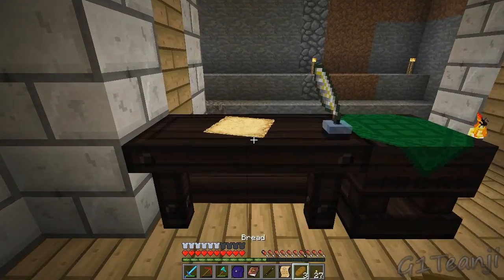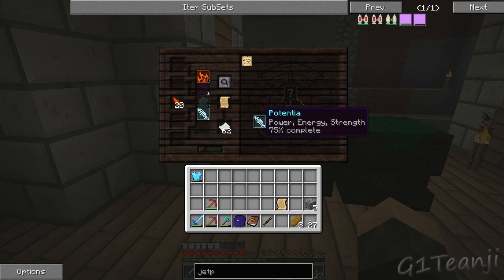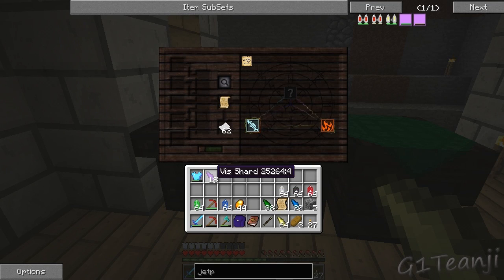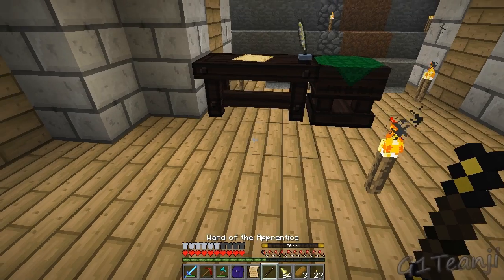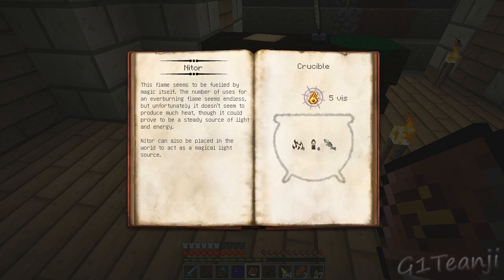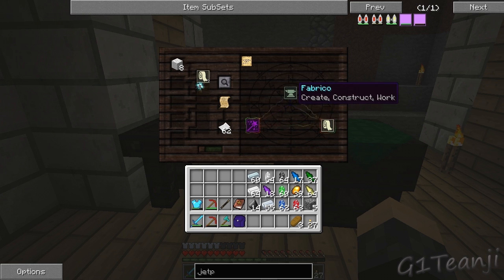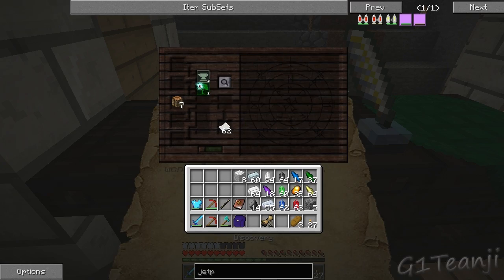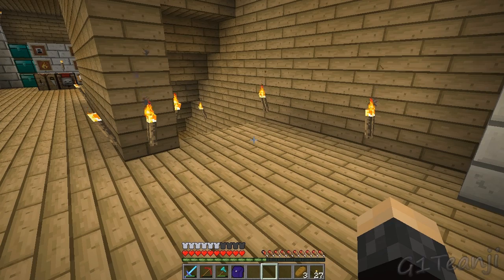Minecraft Survival - The Nebulous: Feed The Beast [Episode 33: Making Discoveries] [HD] [HQ]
--- Description ---
The Nebulous Server is a Vanilla Minecraft server hosted by Rob for up YouTubber's that record in High-Quality Audio and Video. The main idea behind this server is for us LP'ers to have a place to hang out and record with each other easily and efficiently while building a sprawling Minecraft Survival world and expanding our Communities by sharing them, so look forward to new videos with everyone!

Also, please be aware that while we all want to invite our Subscribers to play along with us this server is purely for YouTubber's with high quality content and commentary, it's not currently open to the Public, sorry!

Feed The Beast is a Mod-pack that adds hundreds of items to the base Minecraft Game and completely changes many of the core mechanics. Feed The Beast is updated regularly, unlike it's counterpart known as Tekkit.

--- Title Byte ---
Wait, I actually accomplished something?!

-- Game/Map/Challenge Details --
Game: Minecraft
Game Mode: Survival.
Texture Pack: Faithful + FTB Patch (32x32)

-- Miscellaneous Details --
This video was filmed in High Definition (1280x720).
Nebulous Reddit:
Nebulous Server Players:
Episode and/or Part 33.